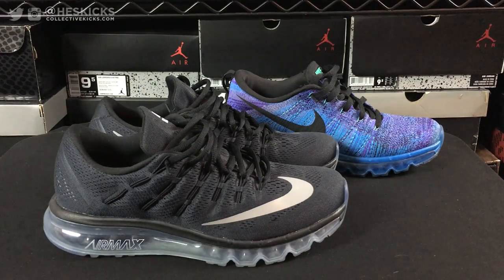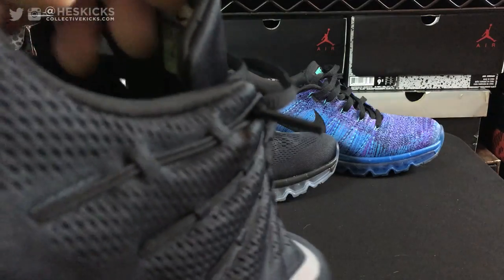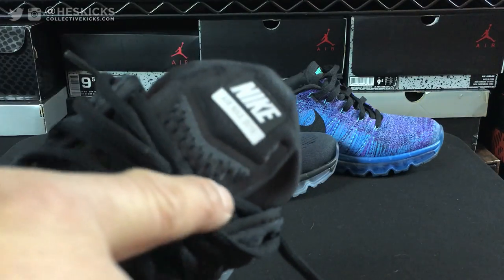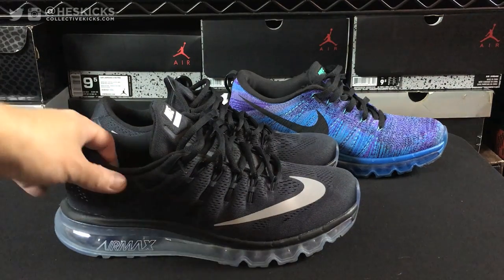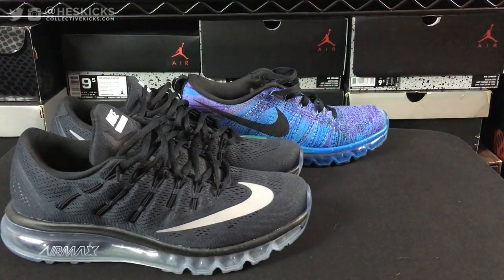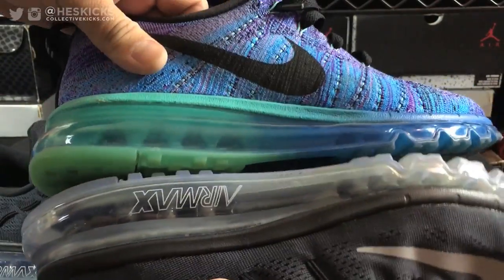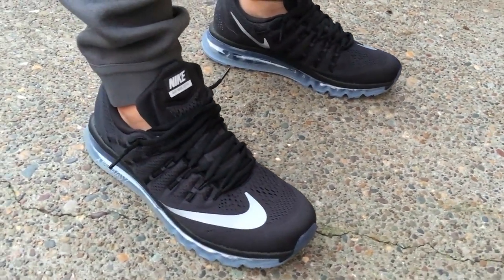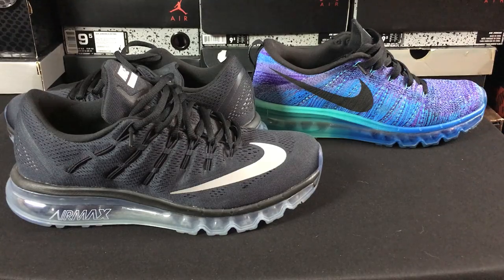Nike Air Max 2016 Review & On Feet (Pros and Cons)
New Air Max 2016 for $135! w code C6X1H082 & VIP sign up

$190
NOV 19
LAUNCH:  THURSDAY, NOVEMBER 19, 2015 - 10:00 AM EST
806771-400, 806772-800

RUN THE STREETS IN AIR MAX 2016

The new Nike Air Max 2016 running shoe delivers maximum cushioning and flexibility best for runners seeking ultimate comfort underfoot. The full-length Max Air unit is designed with a tubular construction that enhances flexibility while putting more air underfoot, the clear rubber Waffle outsole offers durability and excellent multi-surface traction, and the lightweight engineered mesh helps keep your foot cool, while midfoot Flywire cables provide an adaptive, supportive fit.

Available November 19 on Nike.com (10am EST/7am PST).

Available in kids' sizes
807236
3.5Y - 7Y

Women’s Nike Air Max 2016
Hyper Orange/Sunset Glow/Black
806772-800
$190

Men’s Nike Air Max 2016
Blue Lagoon/Brave Blue/Volt/Black
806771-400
$190